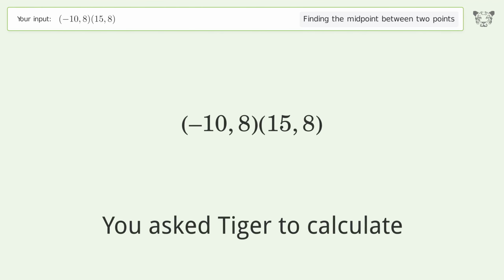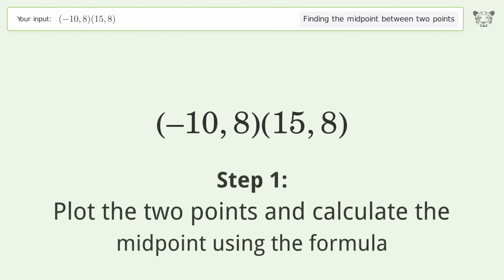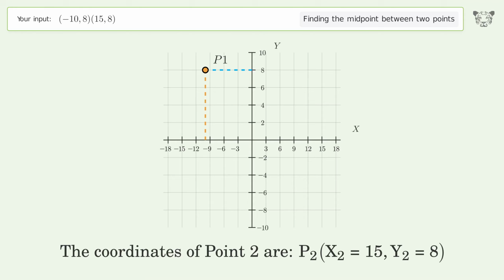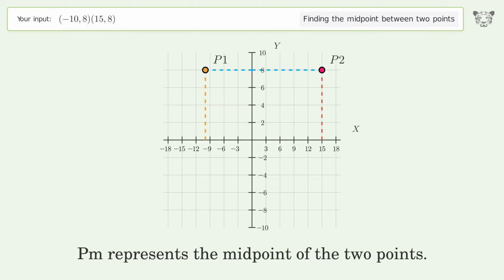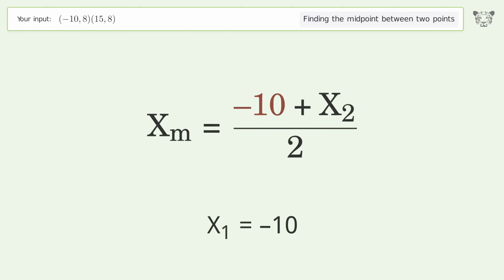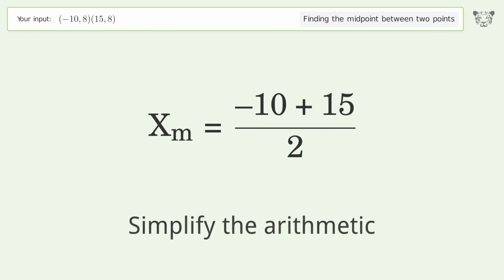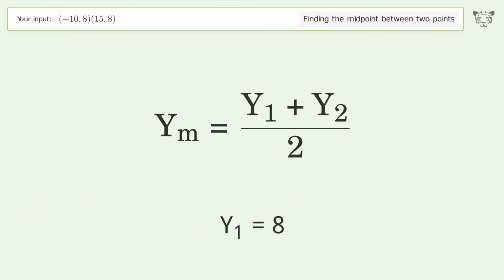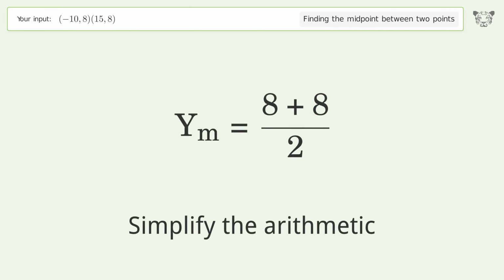Find the midpoint between two points p1 (-10,8) and p2 (15,8): Step-by-Step Video Solution